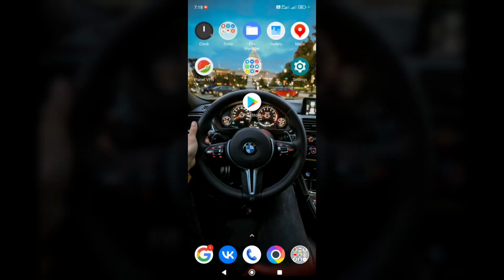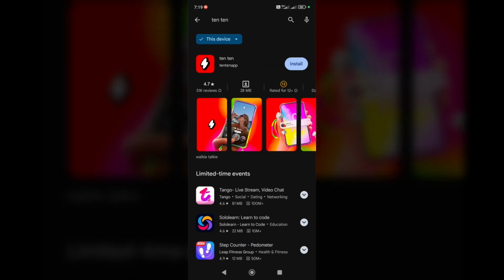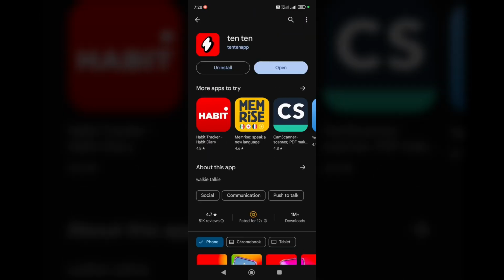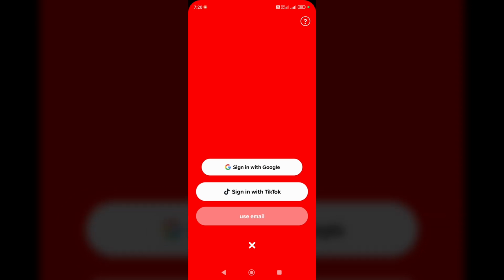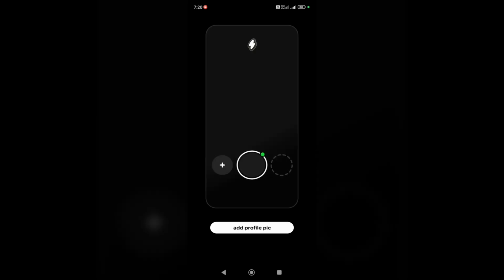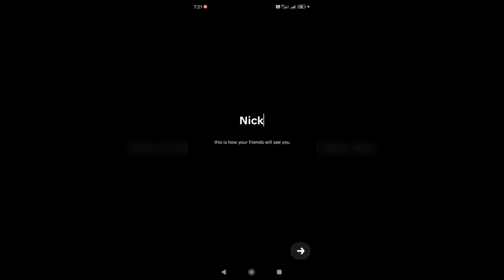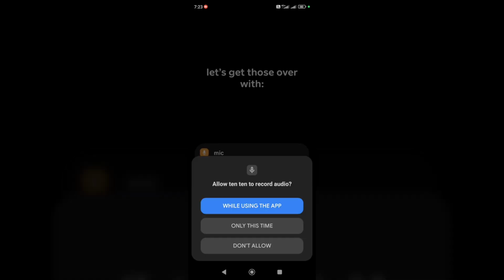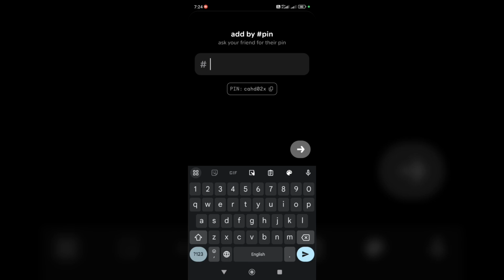How To Install Ten Ten On Iphone IOS & Android | Overview (Create an account)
How To Install Ten Ten On Iphone IOS & Android

how to download ten ten on iphone
how to download ten ten on android

HOW TO CREATE AN ACCOUNT IN TEN TEN? Overview